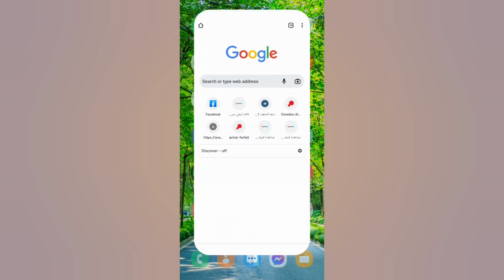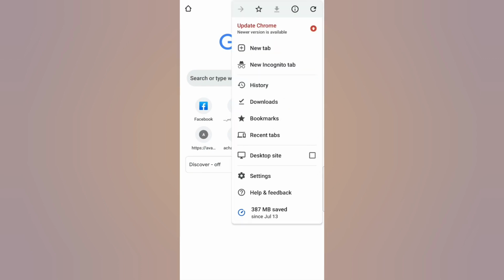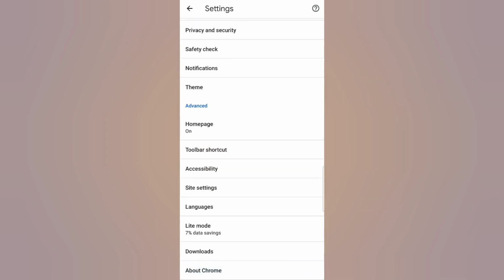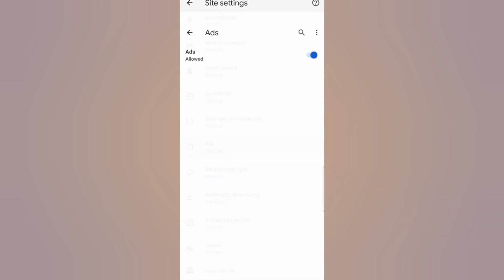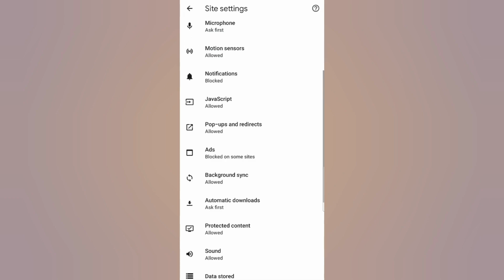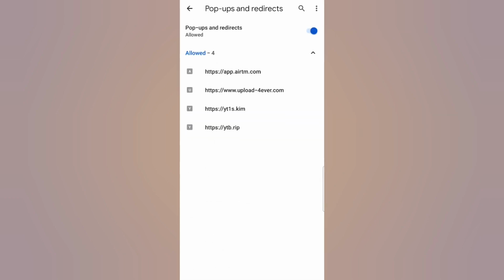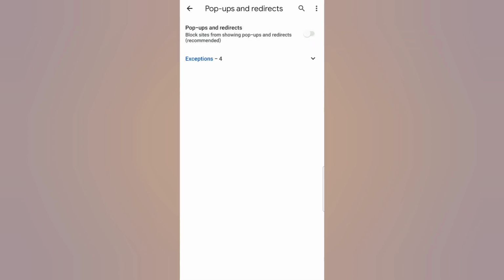How To Get Rid Of Ads On Google Chrome | Simple Tutorial 2022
Learn How To Get Rid Of Ads On Google Chrome. It is really easy to do and learn to do it in just a few minutes by following this super helpful tutorial.